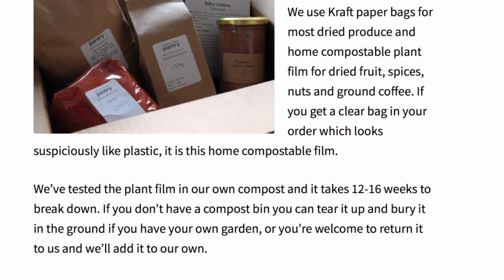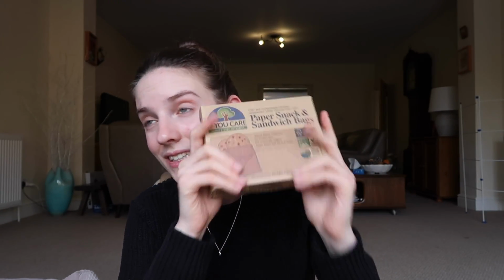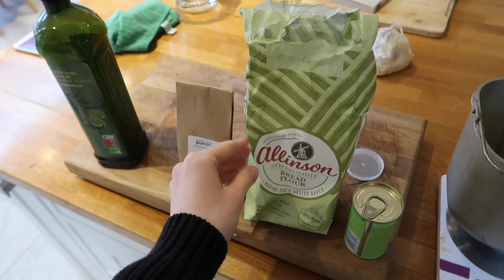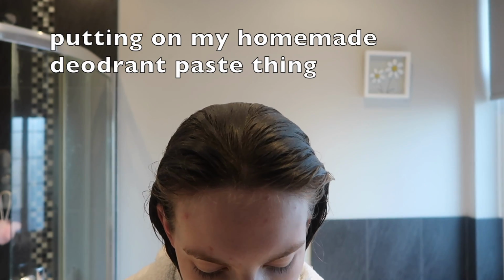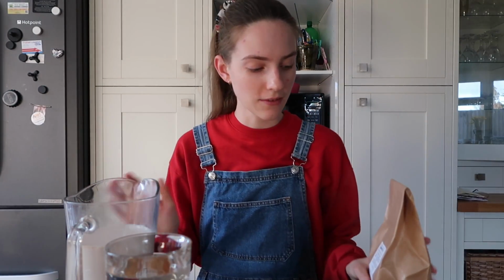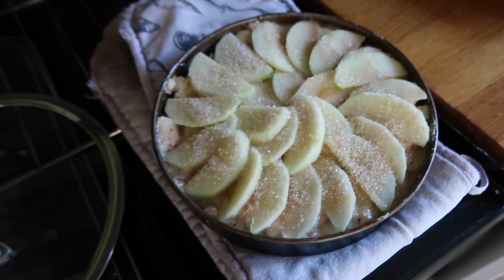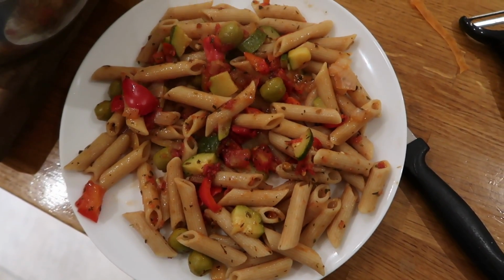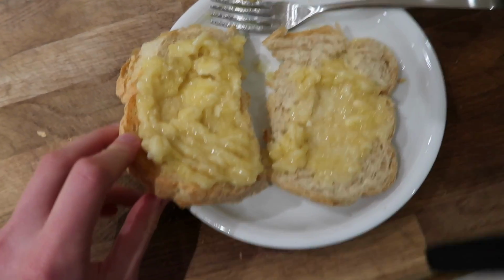24 hour zero waste challenge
I know I could have done better, but this was my first try and I can only get better right???
The cake recipe I altered (added in the almond pulp and subbed the milk for my almond milk)
Any other questions lemme know down below x